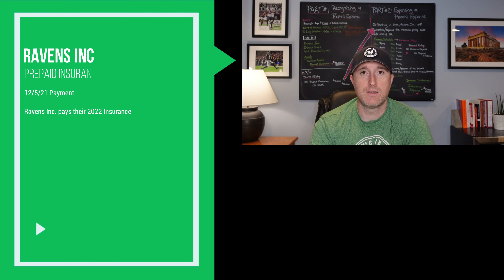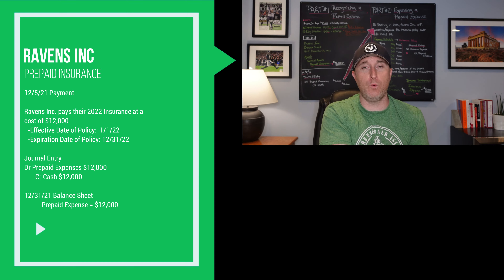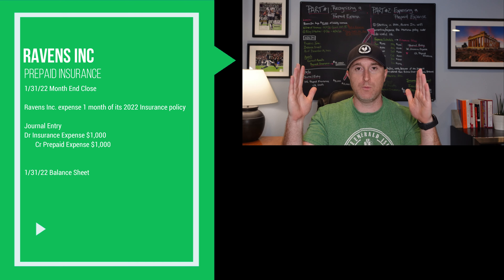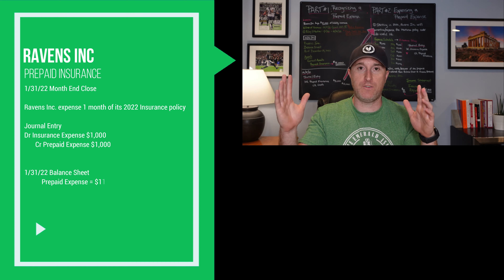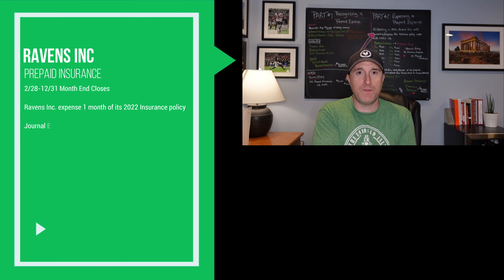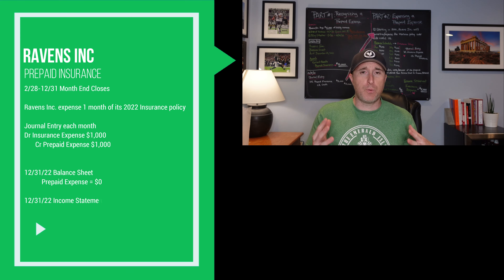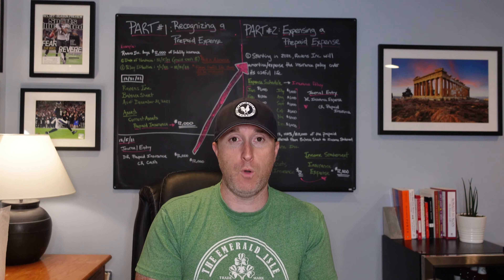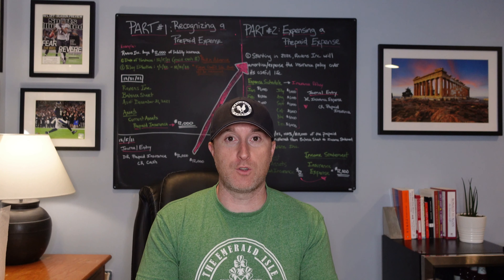Accounting 101: How to Account for Prepaid Expenses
How to expense a prepaid asset?

Prepaid expenses (aka Prepaid Assets) are expensed from the balance to the income statement. This video will go over moving those expenses from balance sheet to income statement.

0:00 Intro
0:31 Recap of Part 1
1:10 Expensing a Prepaid
2:57 Recap or Prepaids

Types of Prepaid Expenses include:
-Insurance
-prepaid software
-Postage
-Rent
-Data Services
-Subscriptions
-Maintenance Contracts
-Licenses
-Compensation
-Taxes

Common characteristics of a Prepaid:
-A good or service has been paid in advance (pre paid expense)
-Has a future useful life
-it can be measured